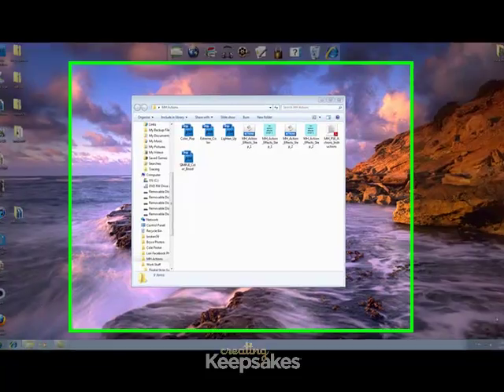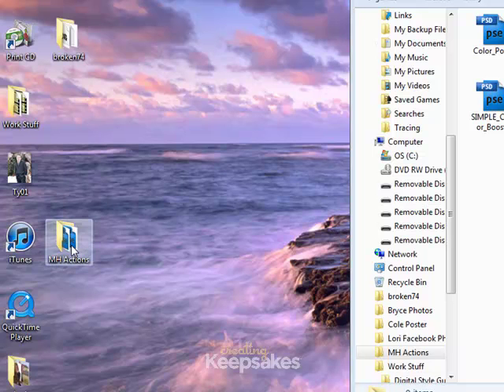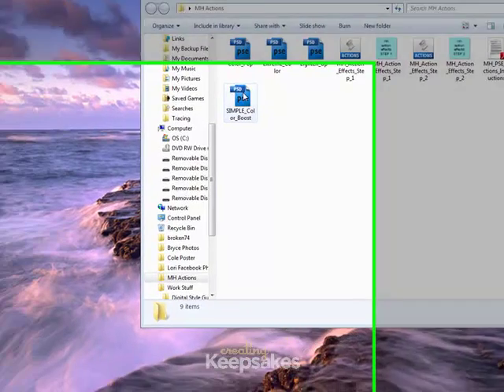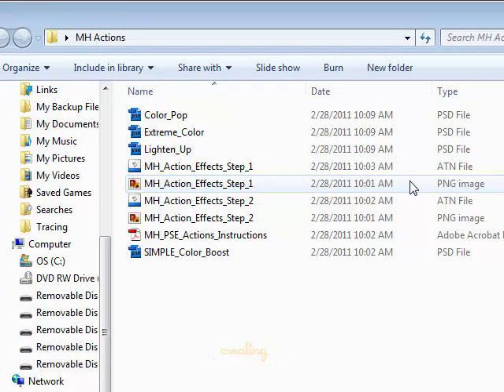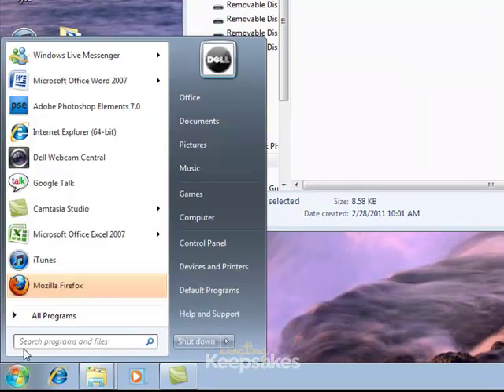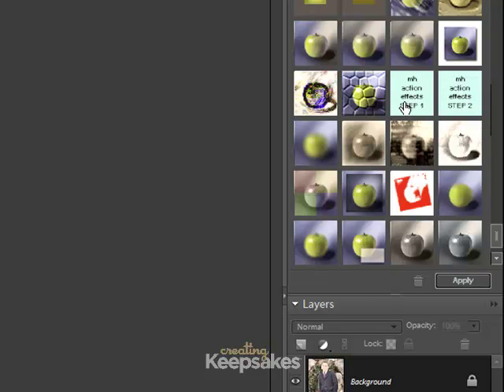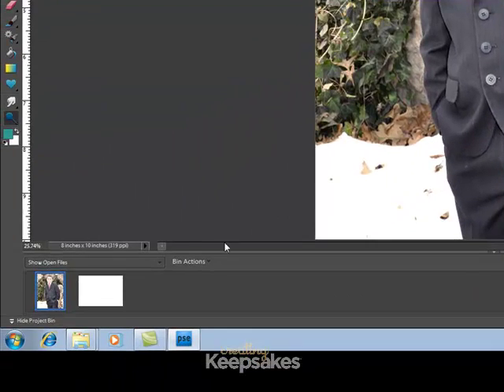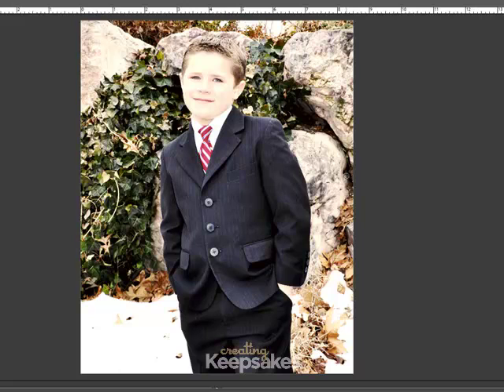Creating Keepsakes Installing and Running Actions in Photoshop Elements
Take your photo editing to the next level and learn how to install and run actions using Photoshop Elements. Creating Keepsakes magazine guides through the installation process using actions by Maggie Holmes. Learn how to install the actions and run the actions to make your photos pop off your scrapbook pages!